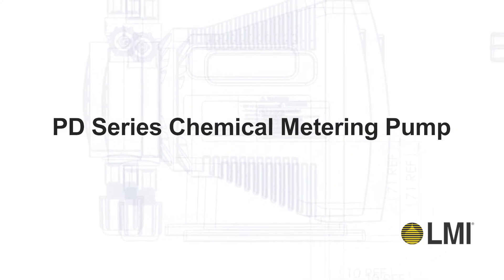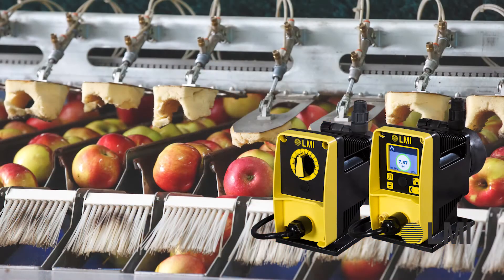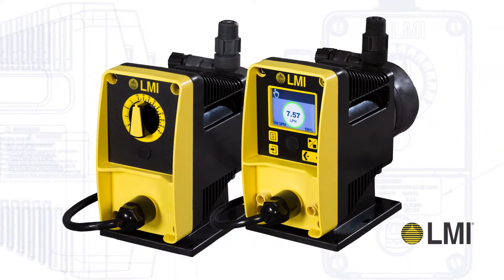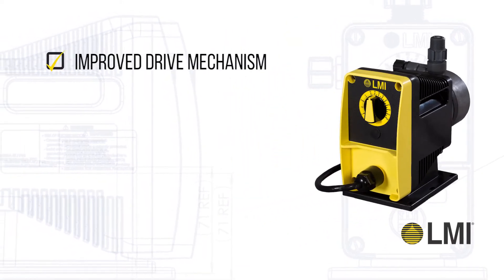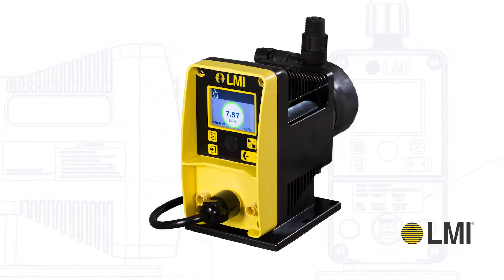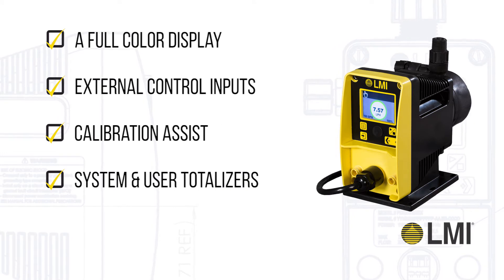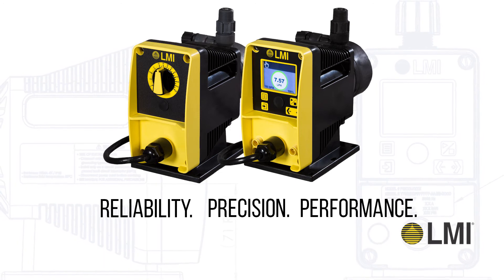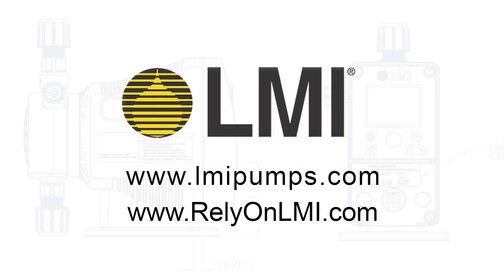PD Series Chemical Metering Pumps (IR2020)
Introducing the PD Chemical Metering Pump designed specifically for water treatment applications.  Available in two models, Manual and Enhanced.